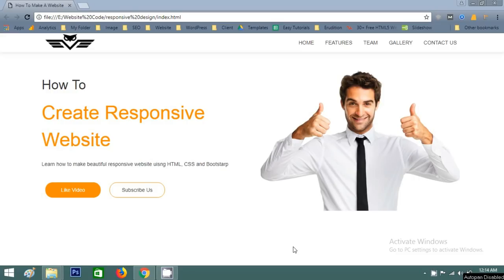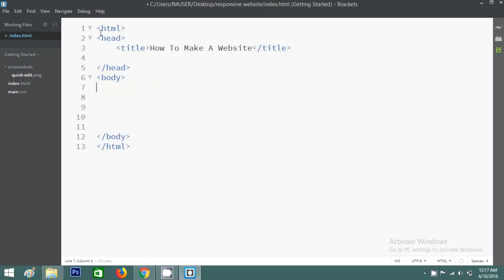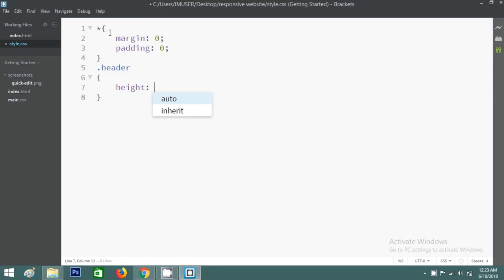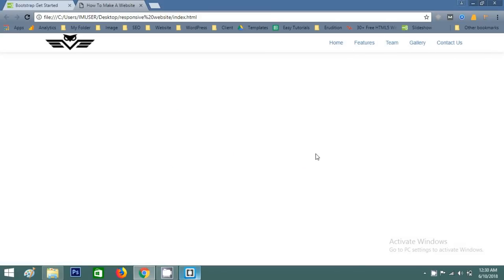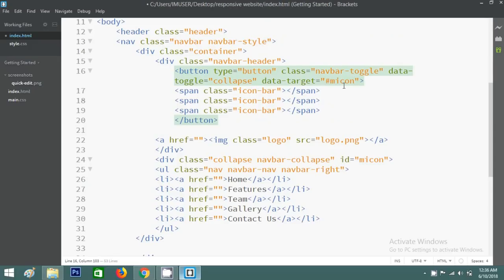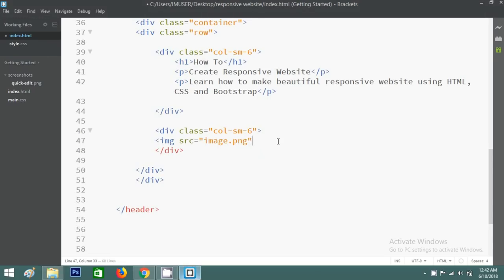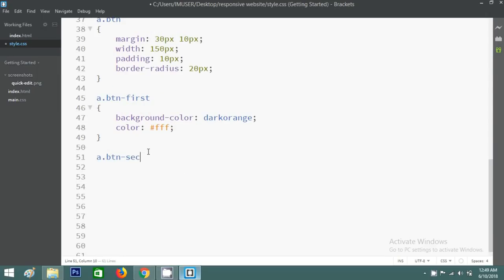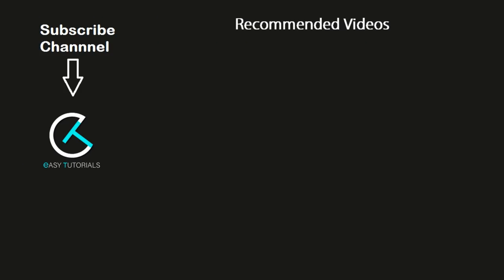How To Create Website Using HTML CSS Bootstrap | Responsive Website Tutorial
Learn How To Make Responsive Website Using HTML, CSS and Bootstrap, Easy Website Development Tutorial For Beginners.

Here in this video you will learn to create a responsive website using HTML, CSS and Bootstrap, It's very easy website development tutorials for beginner.

In this website development tutorial i'll create responsive website's header section and i'll also create tutorials for other section to create a full website (beautiful and responsive website) so please don't forget to subscribe us for more videos on making website using HTML, CSS and Bootstrap.

In this tutorial you will see:

00:07 Website Overview
02:04 Setup Bootstrap Files to create responsive website
02:45 Create Responsive Navigation Bar
03:14 Add Logo on Website Using HTML & CSS
03:34 Link HTML file with CSS file
05:12 Create Responsive Navigation Menu in Website
06:23 Create Menu for mobile devices
0901 Create Responsive columns in Website using bootstrap class
10:57 Create button on website using HTML and CSS